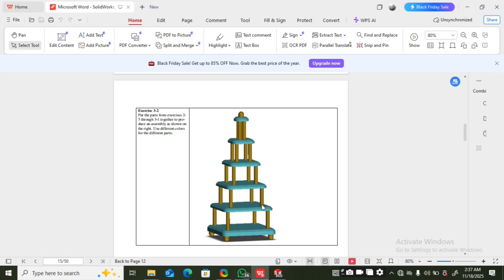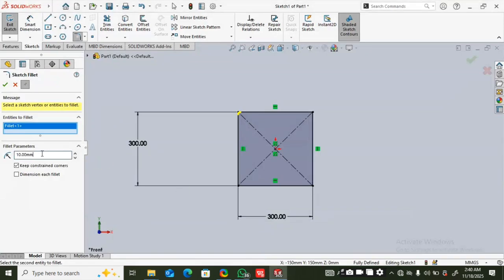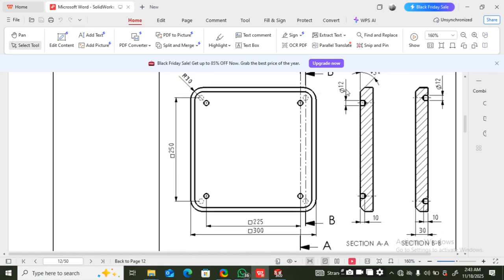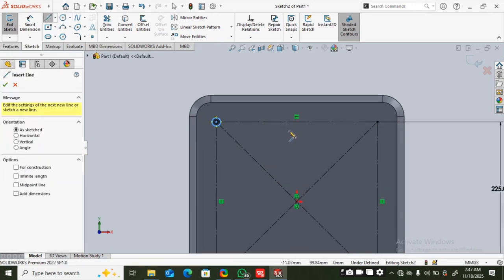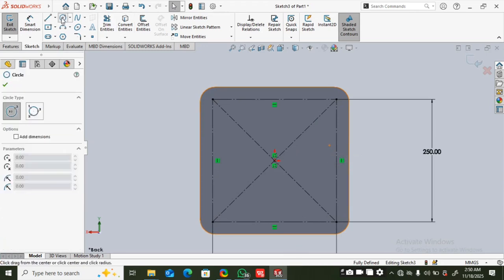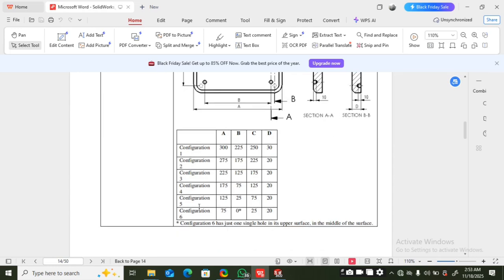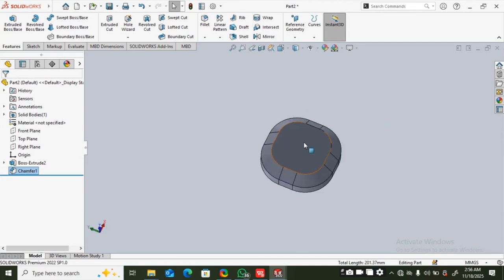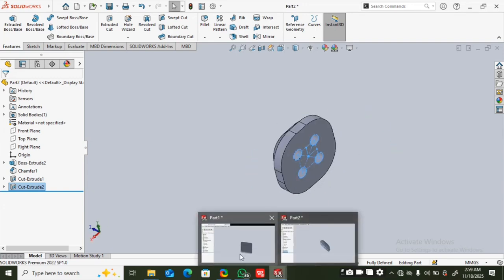Danny CAD Episode 10a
Solidworks tutorial for absolute beginner